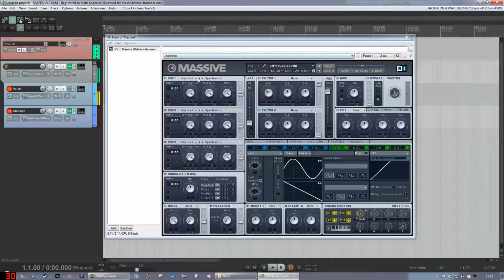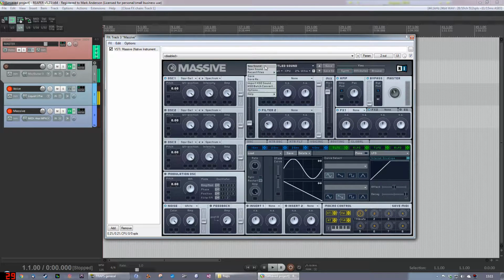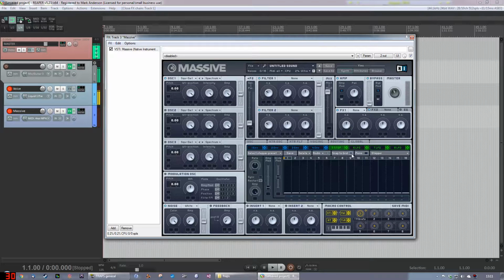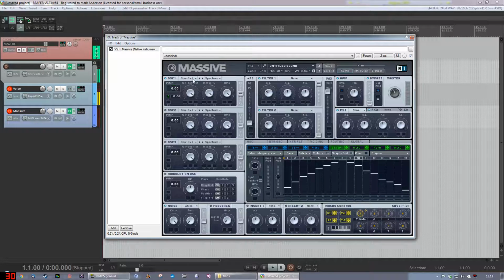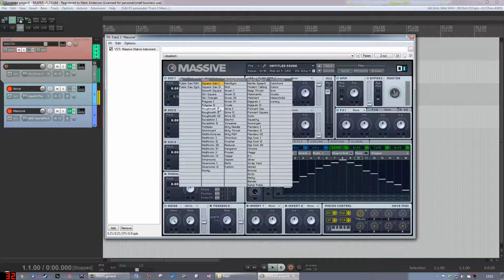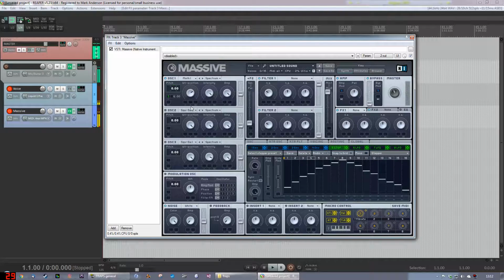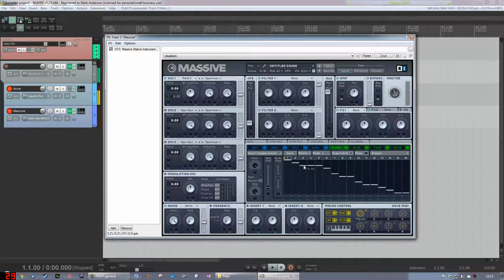Aracde and Atari SFX with With Massive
Today we play around with Massive from Native Instruments to create some old school arcade and Atari style sound effects.